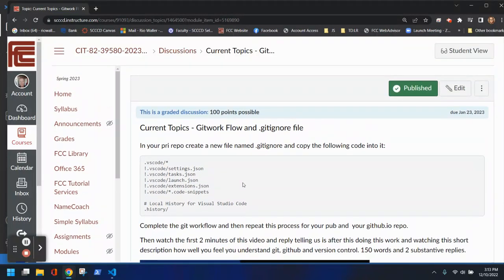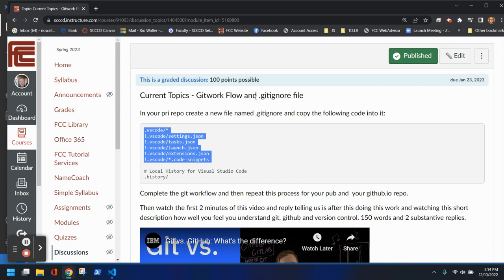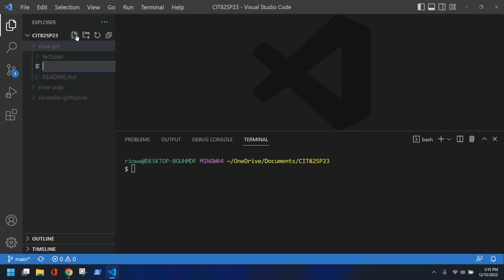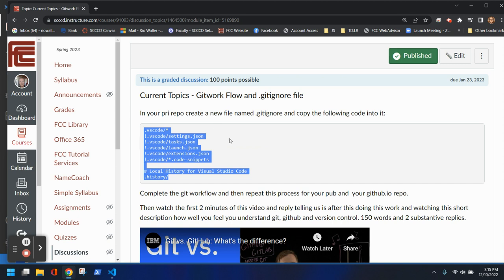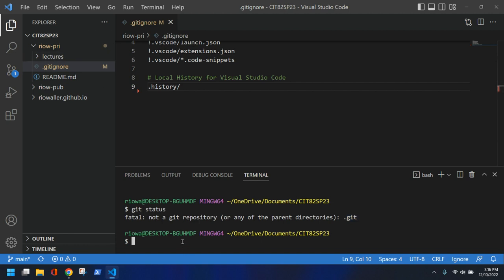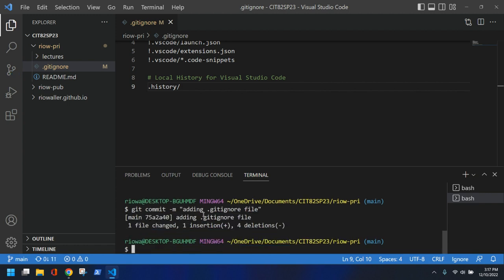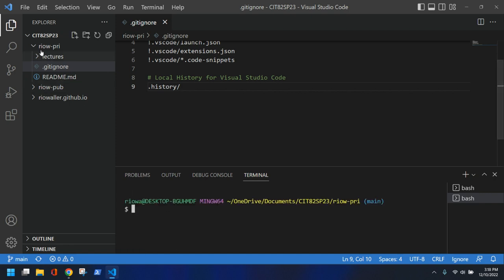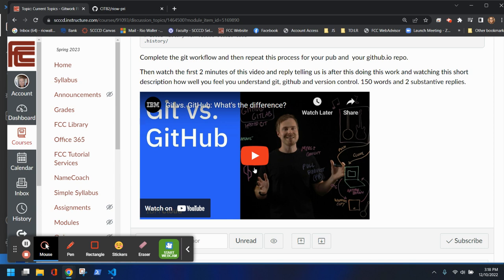CIT82SP23 - Week 3 .gitignore